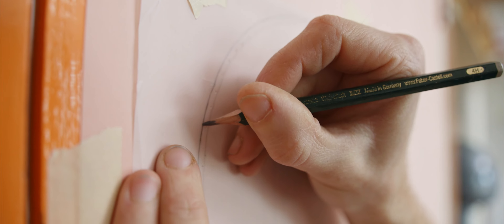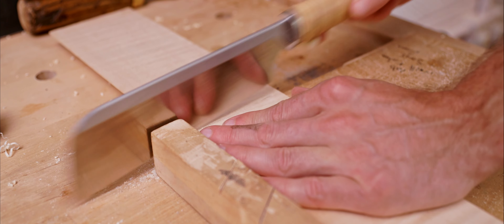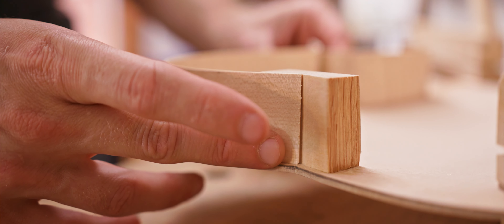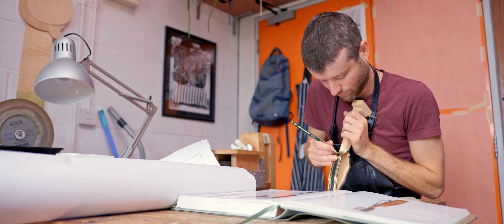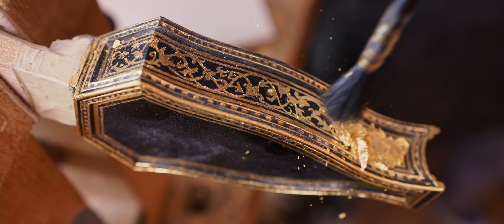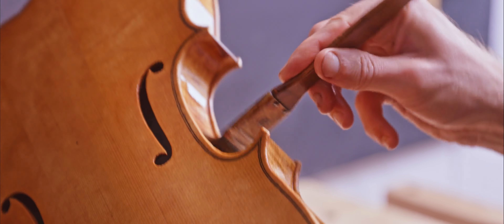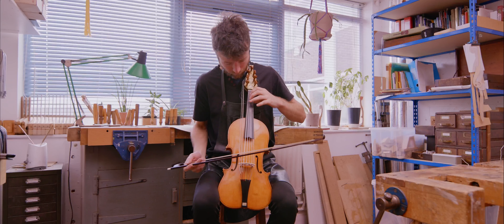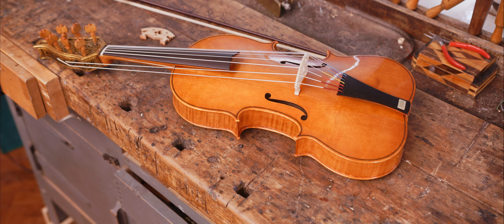Stringed instrument maker Jonathan Hill explores notions of longevity and unique design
Jonathan Hill is a stringed instrument maker who works from his studio at Cockpit in Deptford.
His work embraces the non-standardisation of historical instruments, bringing unique pieces to contemporary musicians.

Made in London is a short documentary series. We meet the modern craftspeople to learn about their work and the things that inspire them.